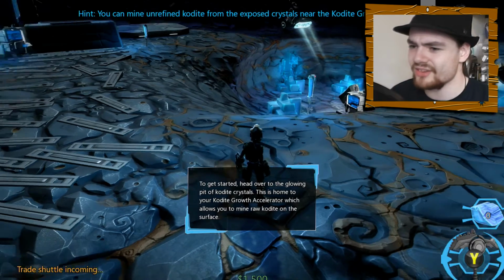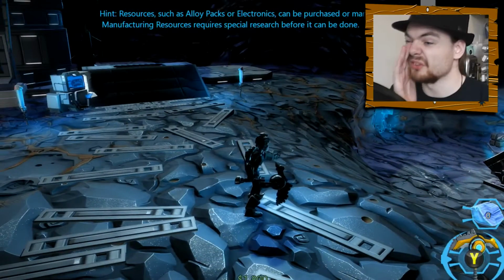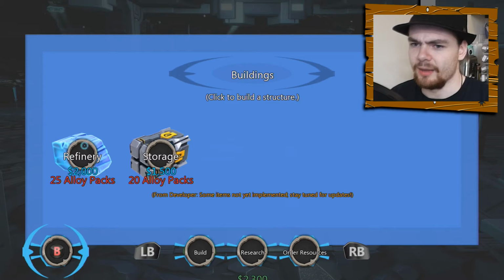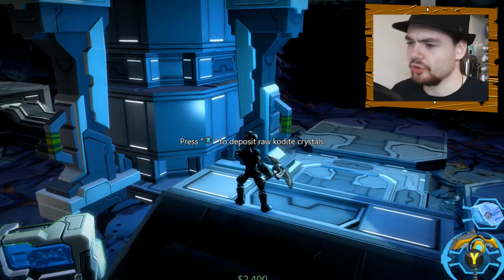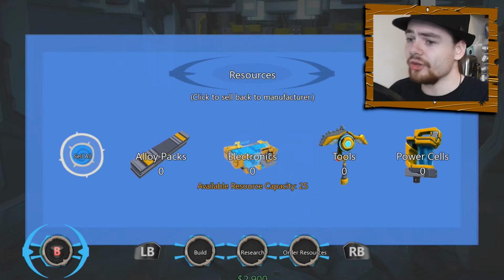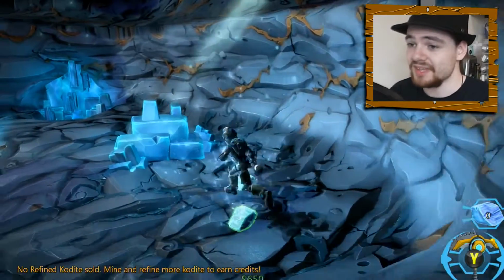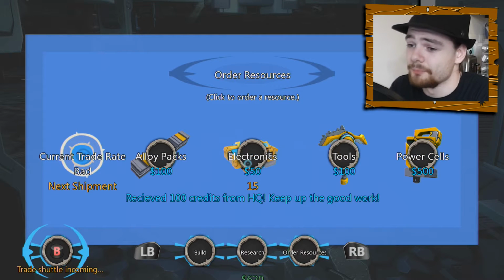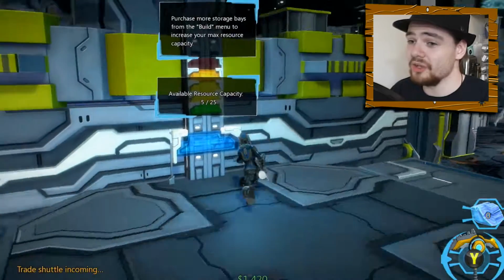ASTRO TRADER IN PROJECT SPARK! - Community Creations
Join me as I go out on the hunt to find the best community-created games out there on Project Spark! Today I play a complex trade game based in space!

Please Like/Fav if you enjoyed the video, it helps :3

Project Spark Community Creations Gameplay Let's Play Review Xbox One 1080p